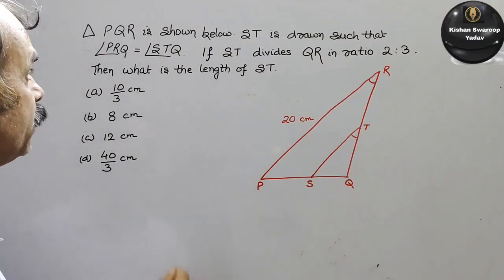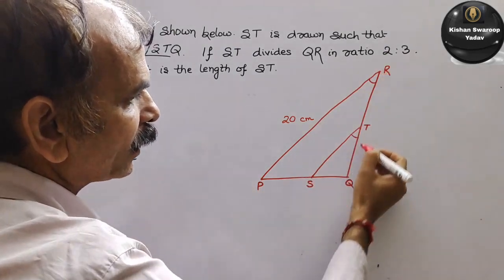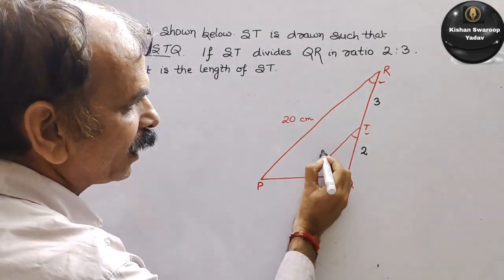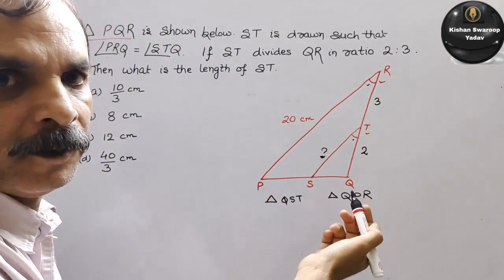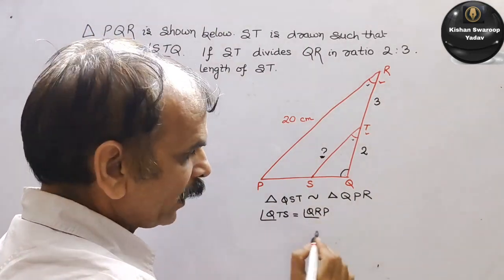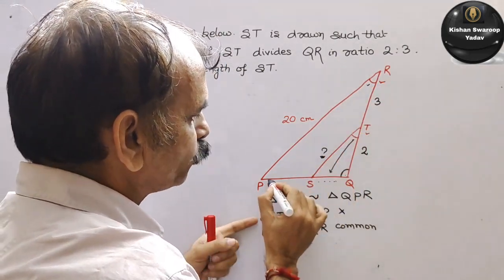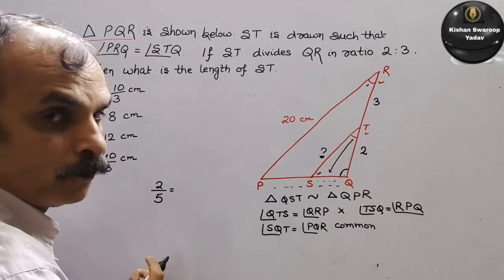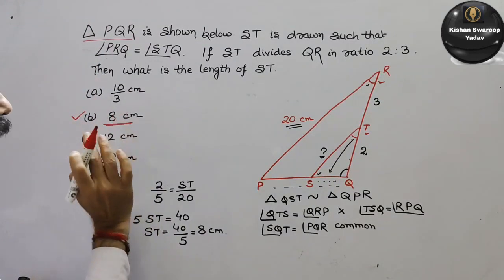2023-24 Additional Sample: ΔPQR, ST is drawn such that ∠PRQ=∠STQ.If ST divides QR in a ratio of 2:3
2023-24 Additional Sample